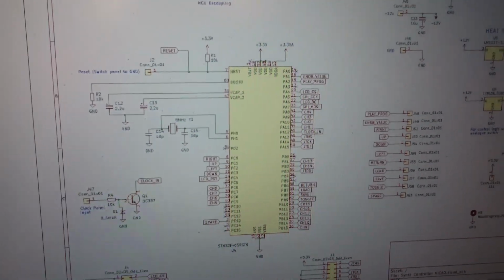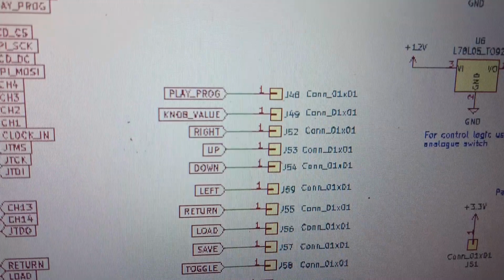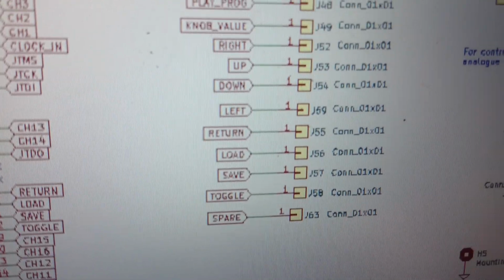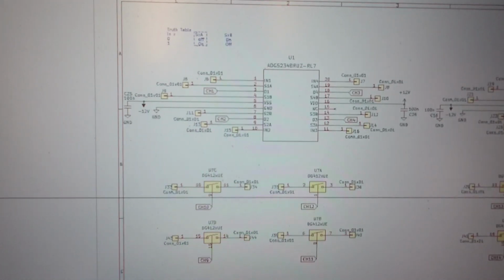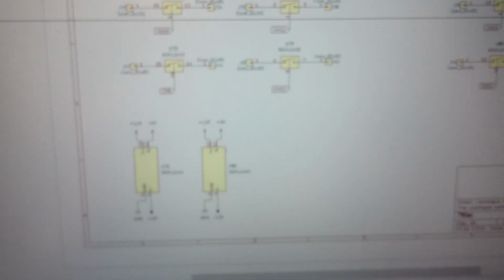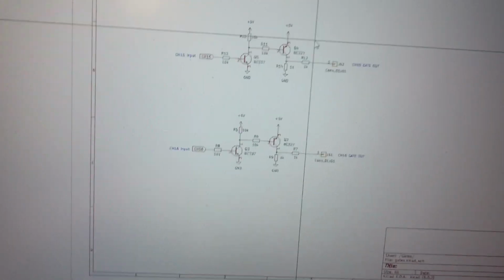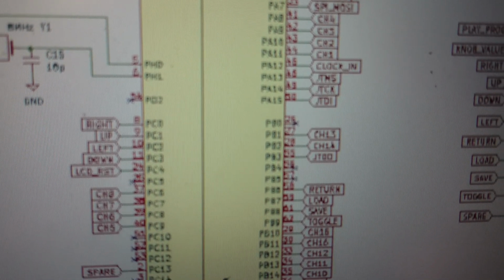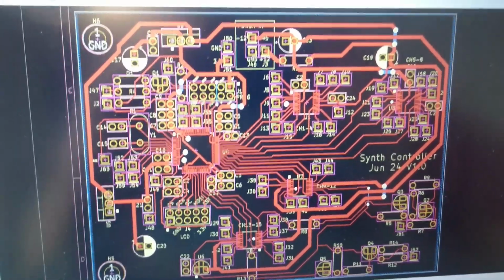How to make a Synth Controller DIY Synth Project Part 4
Part 4 is a shout out for help and advice regarding the design.
Is it any good? What additional functionality might be useful? Please give feedback.
I intend to publish the code to anyone interested in making one for themselves. Thanks for your input!